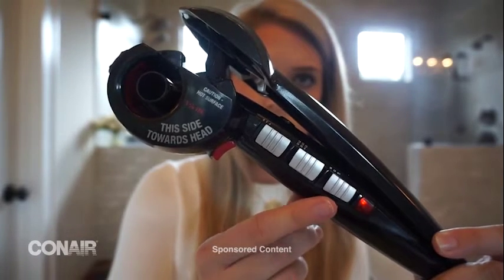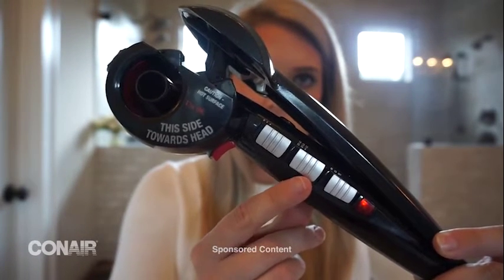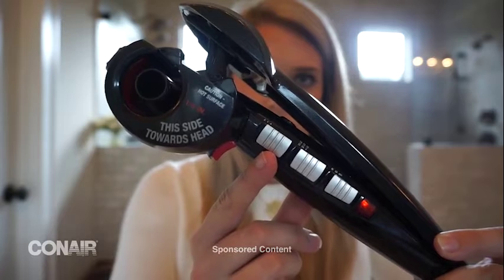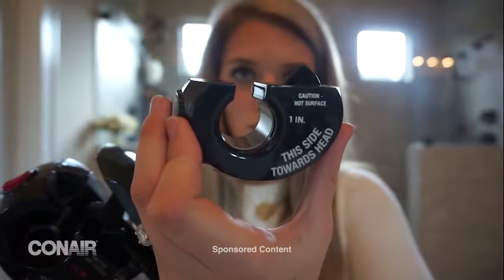InfinitiPRO by Conair Curl Secret 2.0 Compilation Reel CD223